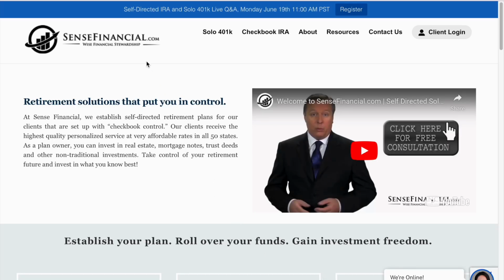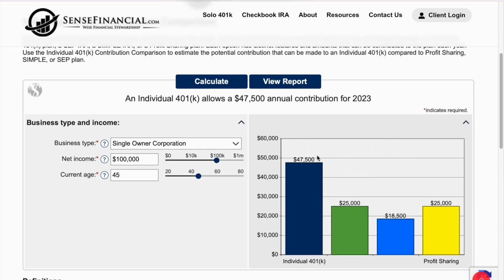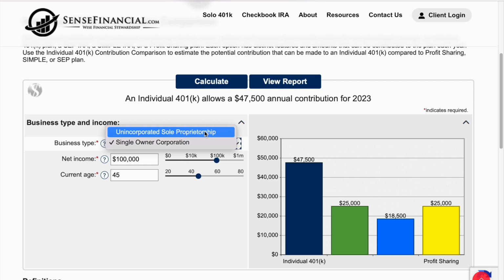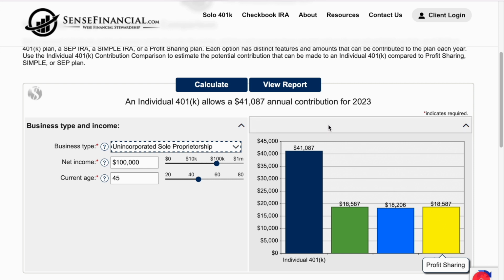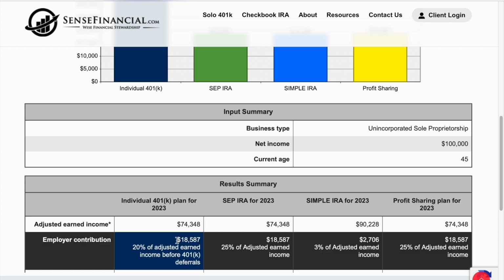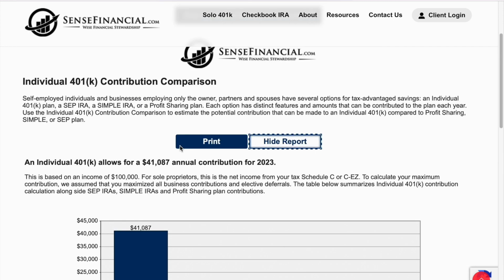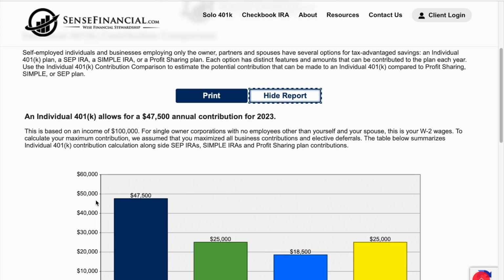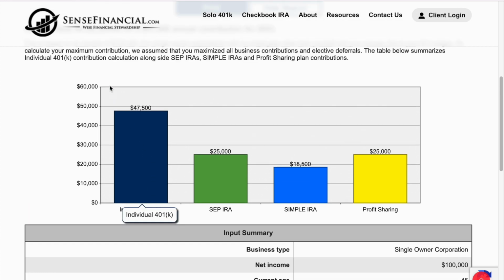Using the Contribution Calculator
Learn more about how to use our contribution calculator. Follow these steps to calculate your contributions.